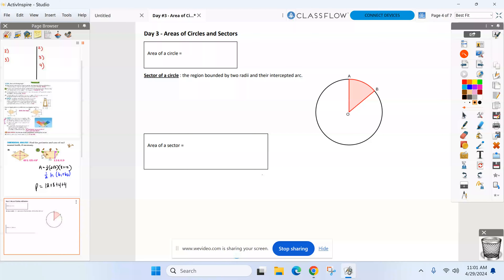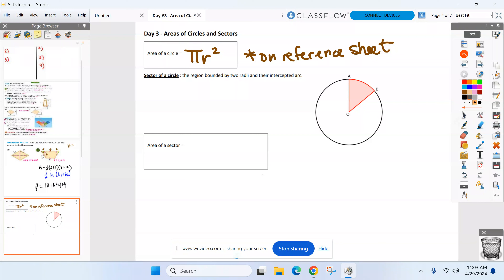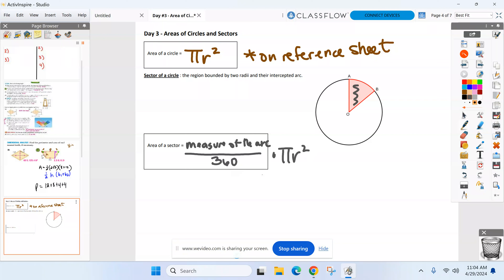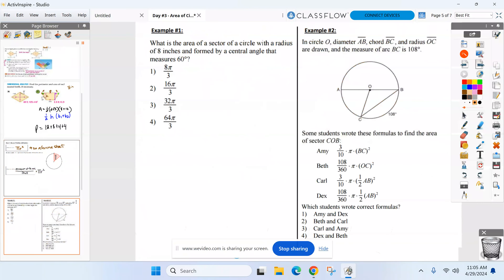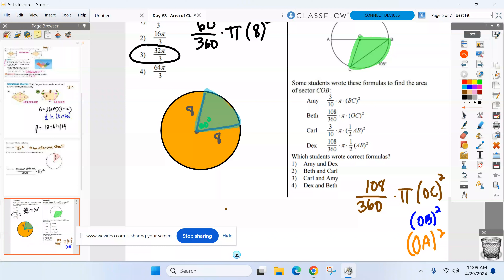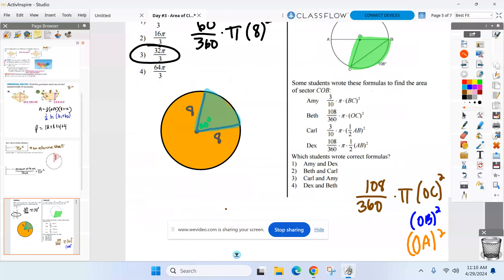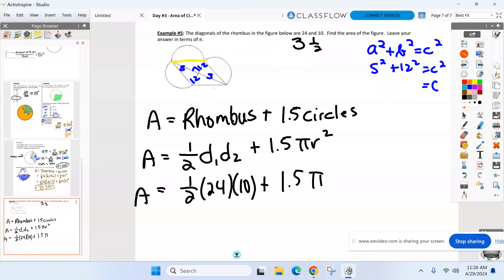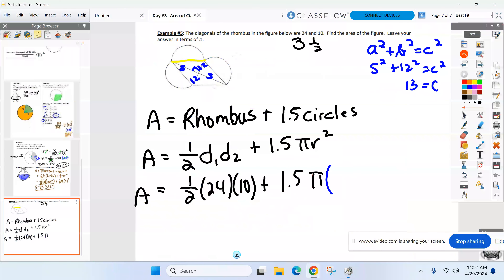Honors Geometry BC April 29th - Unit 11 Day 3 - Area of Circles & Sectors